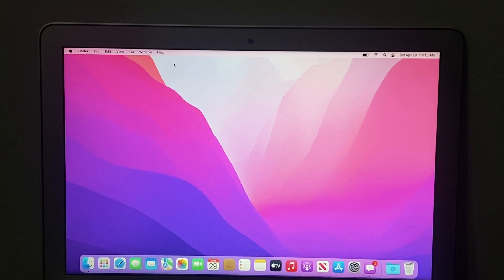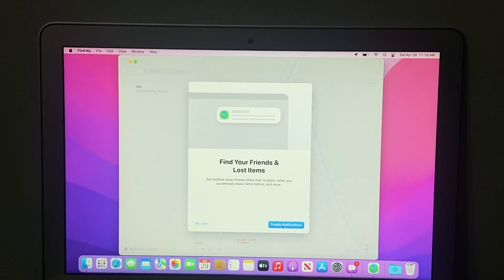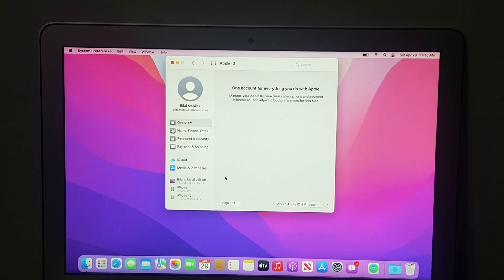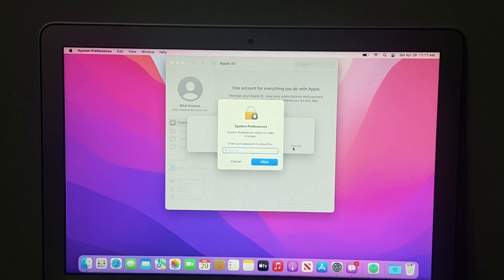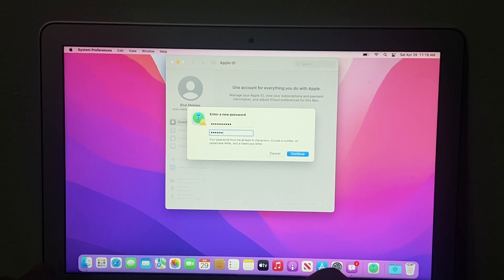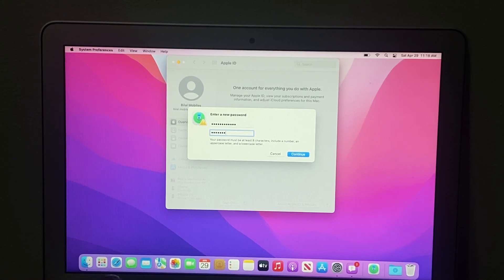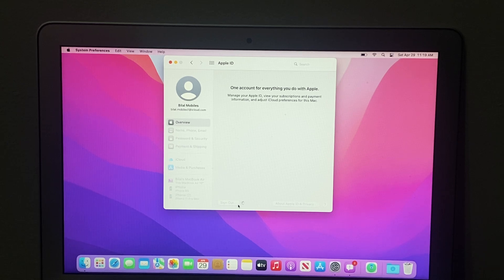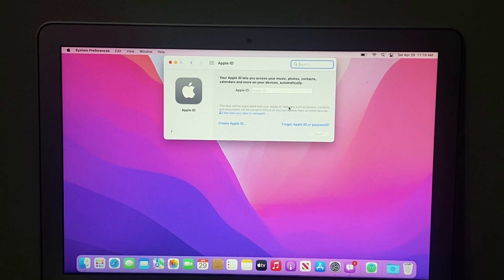How To Remove/Delete/Erase Apple iD From Macbook Air/Pro iF You Forgot Your Apple iD Password [2023]